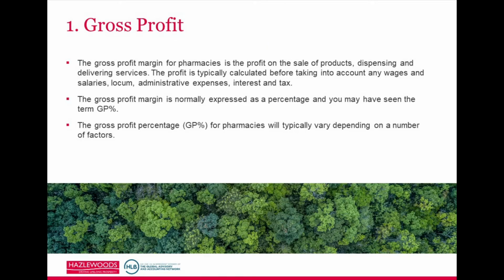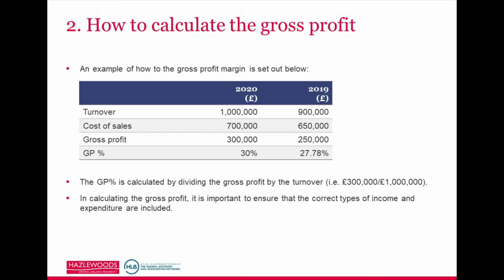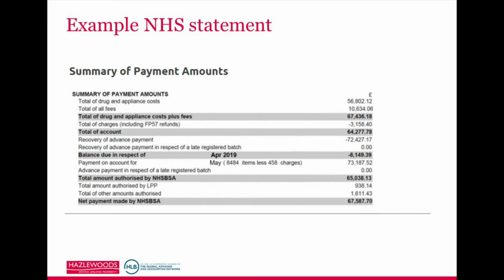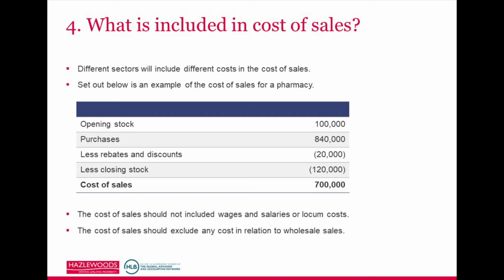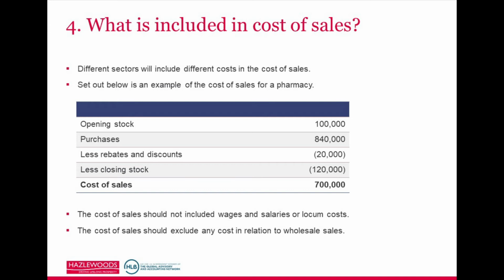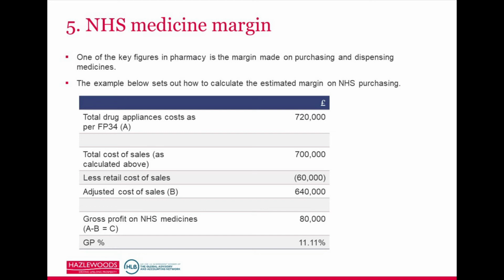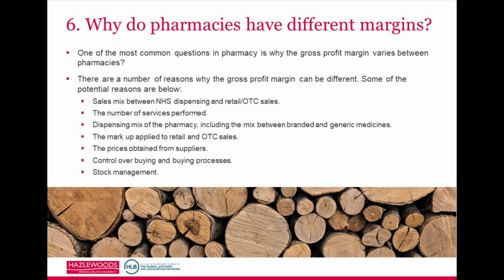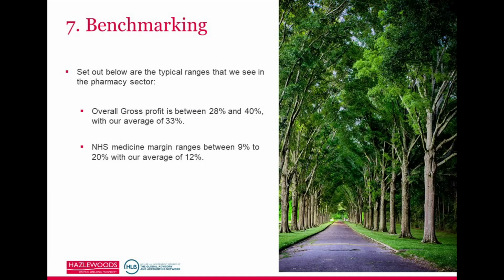Pharmacy Finance series: Gross profit